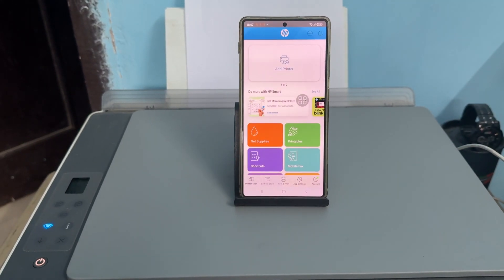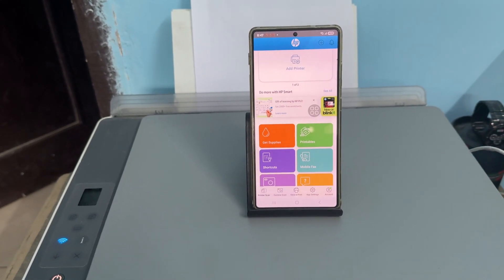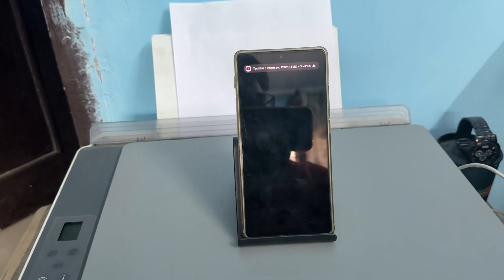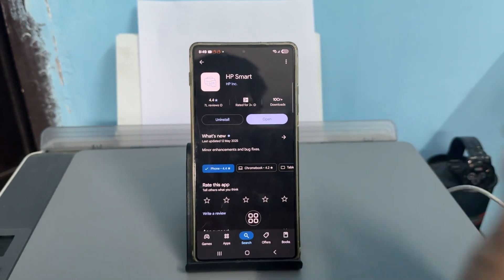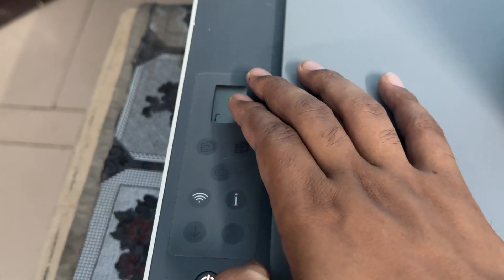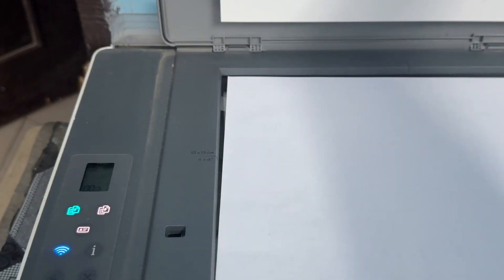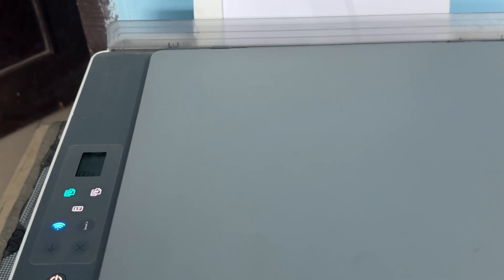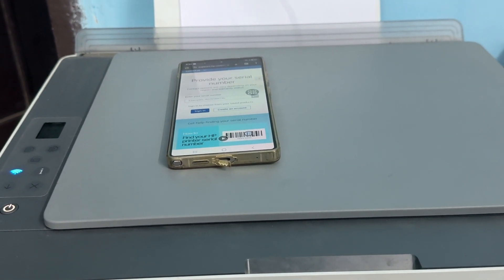How To Fix HP Printer Not Showing Up On HP Smart – Add Or Detect Printer Fix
In this comprehensive tutorial, we will guide you through the steps to resolve the issue of your HP printer not appearing in the HP Smart app. If you're experiencing difficulties adding or detecting your printer, this video is designed to help you troubleshoot and fix the problem efficiently. We will cover common reasons why your printer may not show up, including connectivity issues, software settings, and network configurations. By the end of this video, you will have the knowledge and tools necessary to ensure your HP printer is recognized by the HP Smart app, allowing you to print seamlessly from your devices.

0:26 Fix 1: Ensure Both Devices Are on the Same Network
0:57 Fix 2: Restart All Devices
1:26 Fix 3: Update Your Hp Smart App
2:25 Fix 4: Reset Your Printer
4:06 Fix 5:Contact Support Team